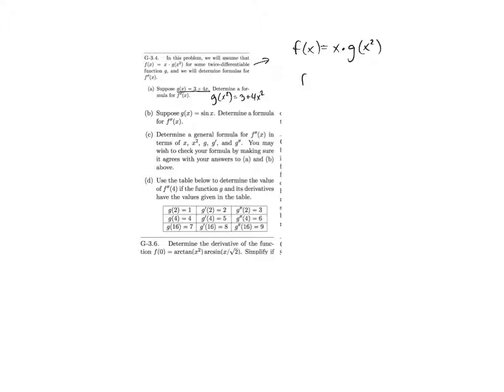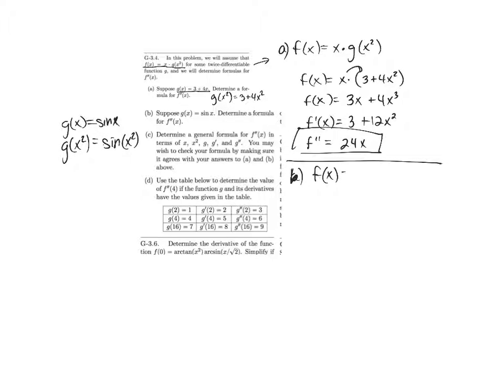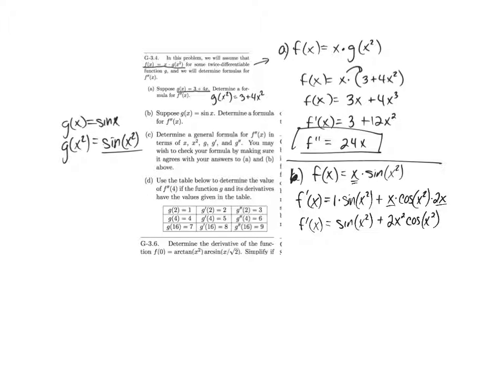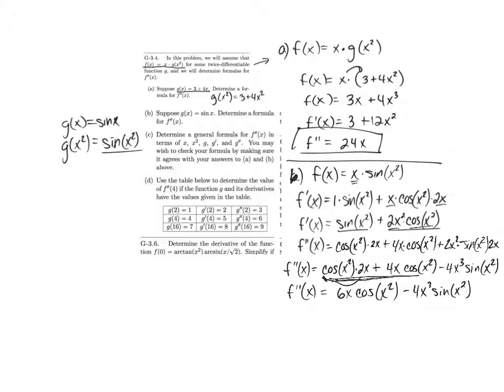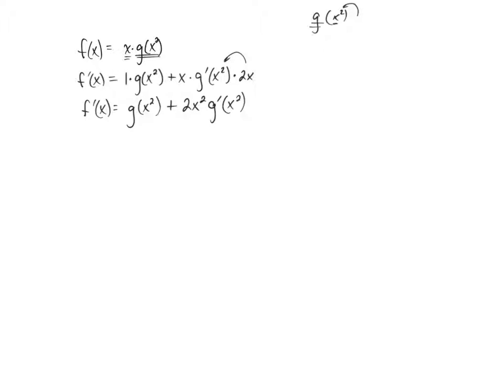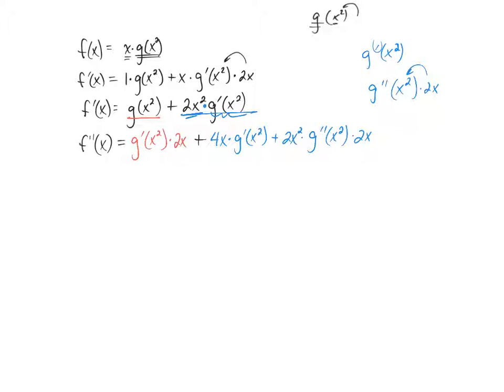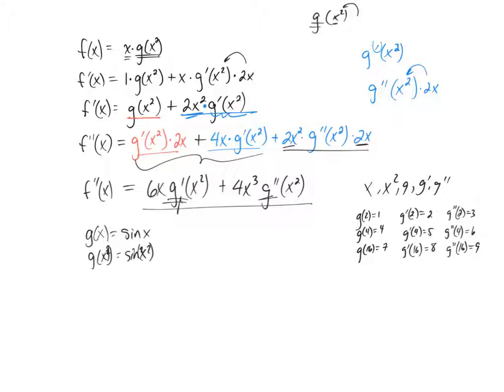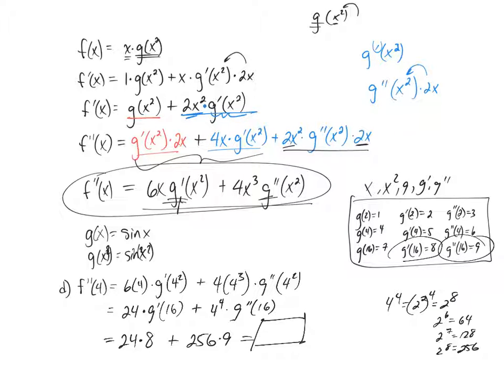Abstract Derivative Problem